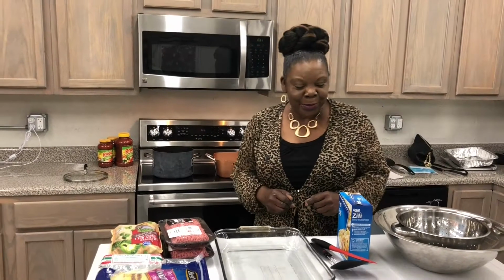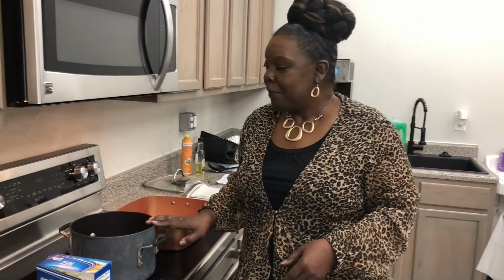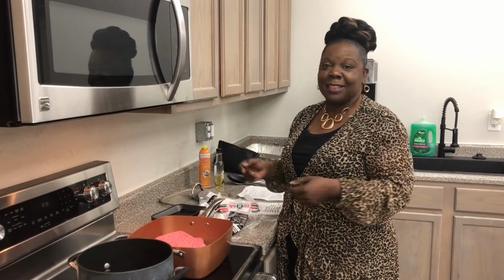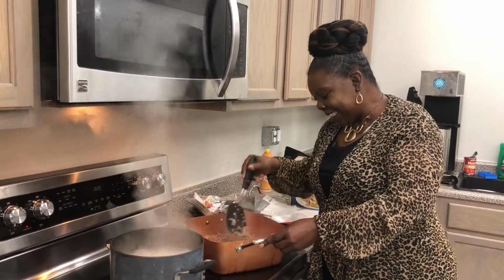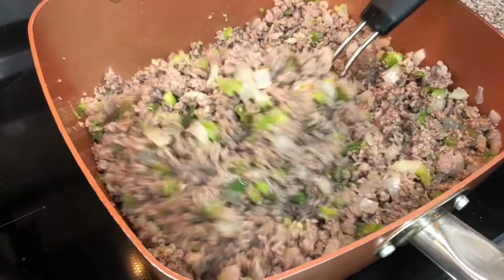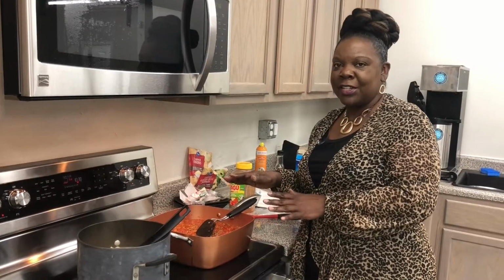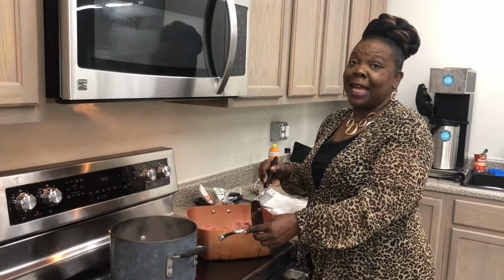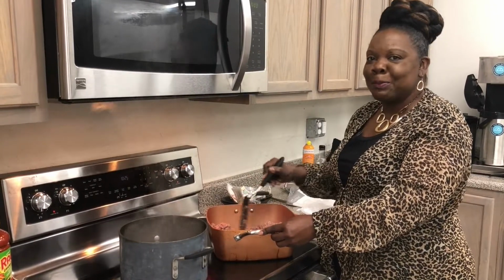Katrina's Baked Ziti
Check out Katrina's Baked Ziti recipe!
Katrina is a member of Norris Ave Missionary Baptist, a church that has been faithfully ministering to Alcy Ball for decades. We're excited to feature Katrina as this week's guest chef with a recipe for a filling meal that is sure to satisfy!